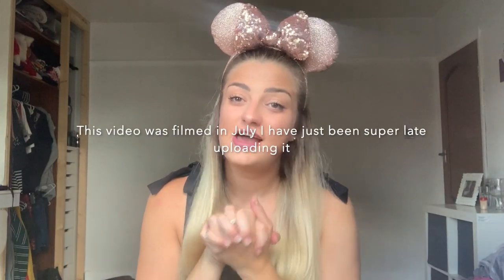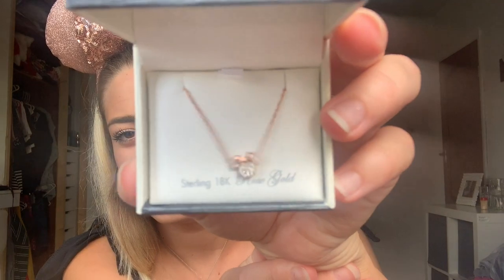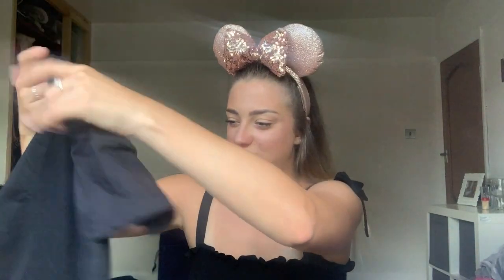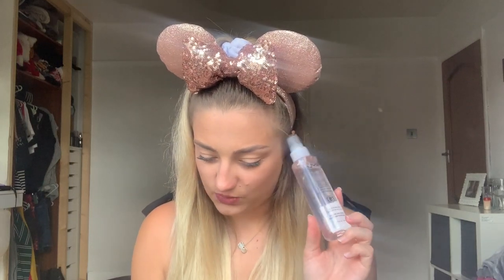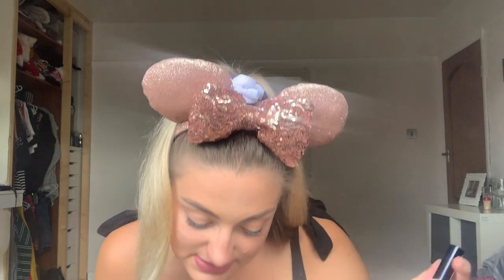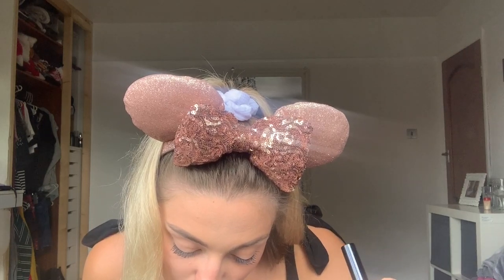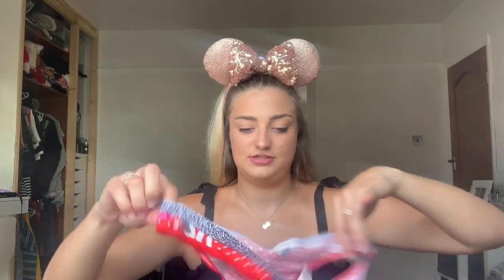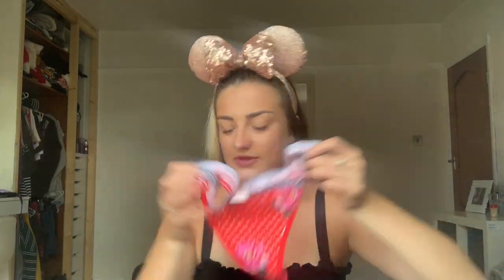HUGE Florida Haul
Hello, sorry I am so late uploading this video. We visited Orlando Florida in July 2019 and here is everything I bought. I did save up my 21st birthday money to buy everything on this trip. Please leave me any video requests in the comments below.

Thanks, Jade xoxo